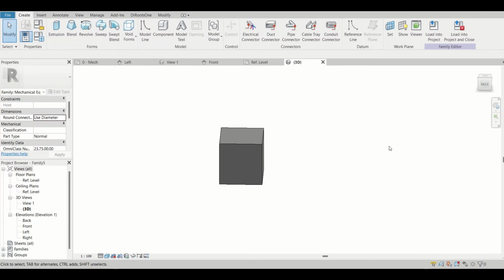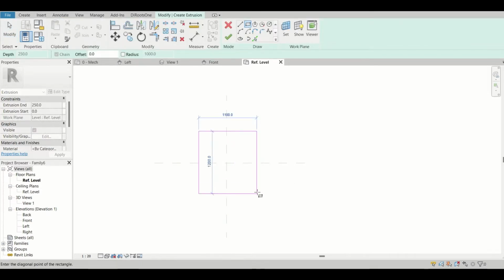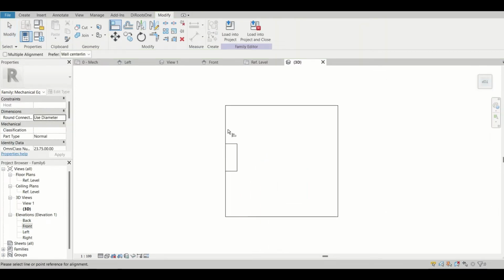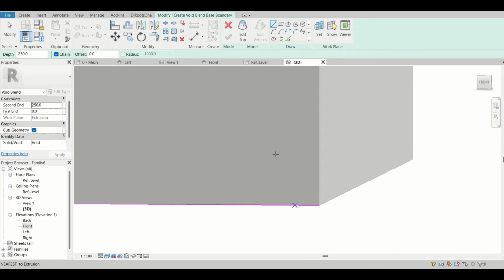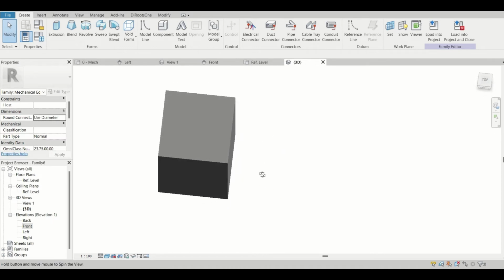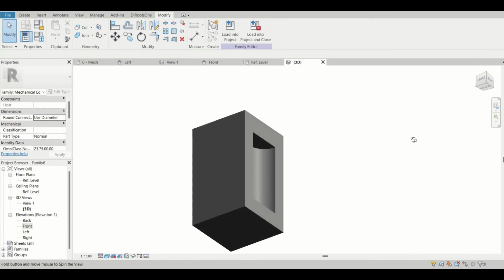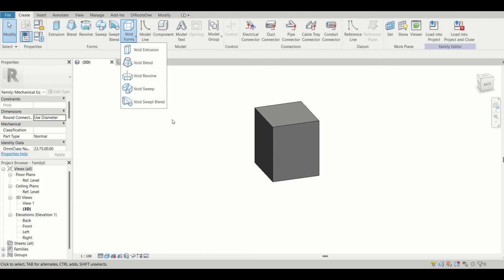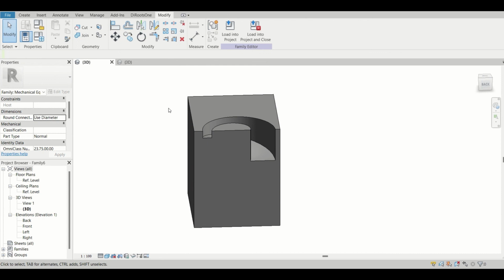Parametric Family Creation Episode - 6 || Void Forms